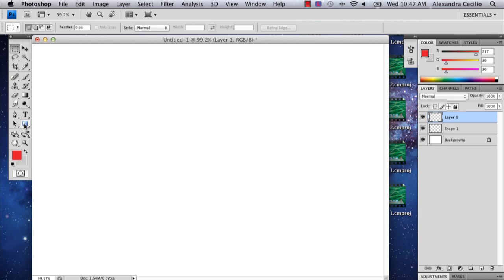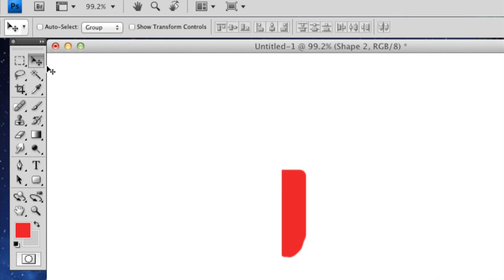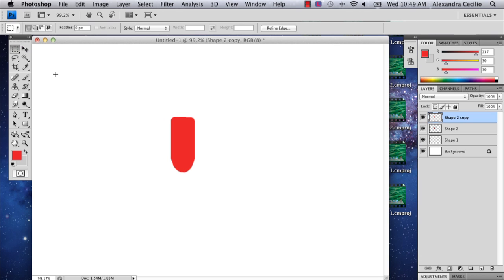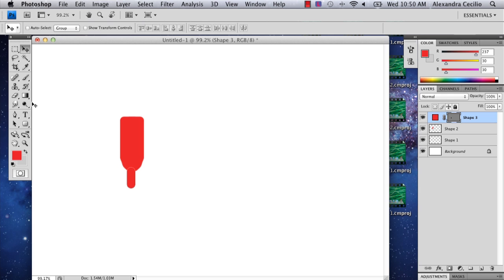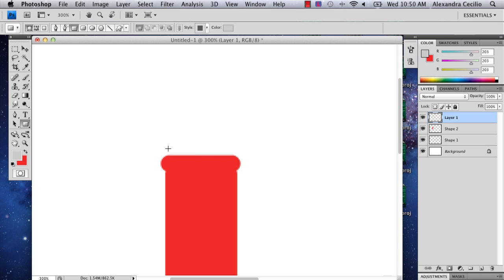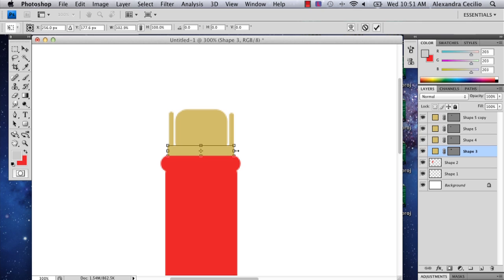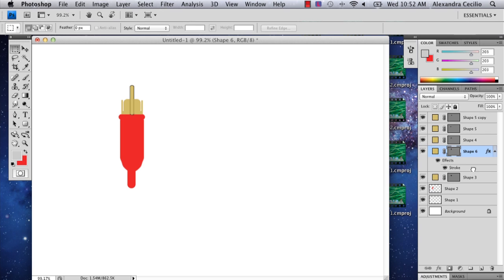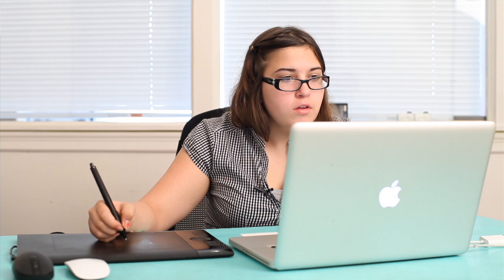How to Draw RCA Cables in Photoshop : Photoshop Tutorials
RCA cables are typically used when connecting audio and video electronics together. Draw RCA cables in Photoshop with help from a well-versed web, graphic and illustrative designer in this free video clip.